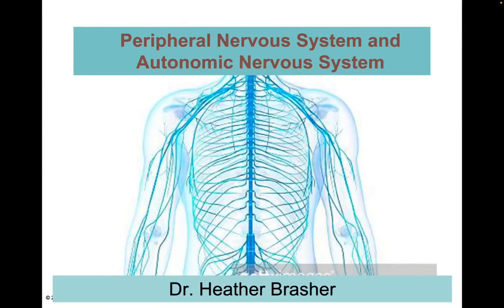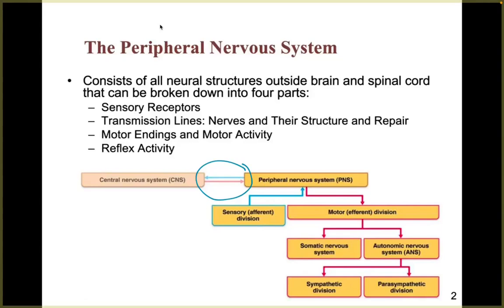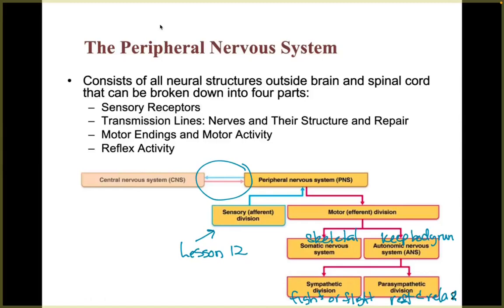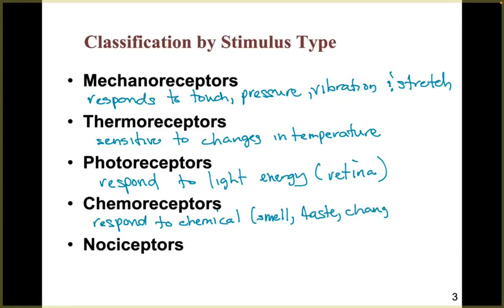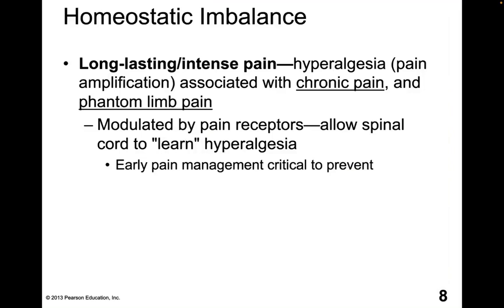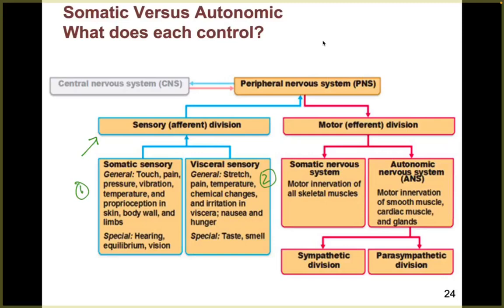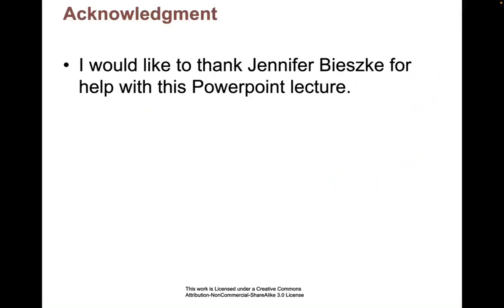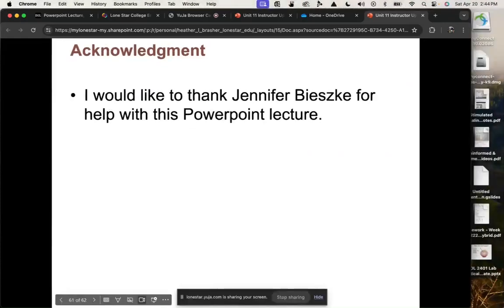Lesson 10, 11, and 12 PowerPoint Lecture Video